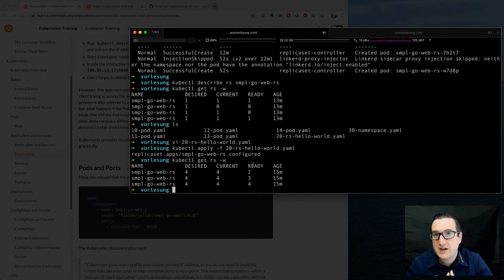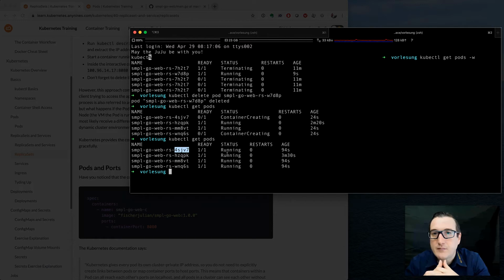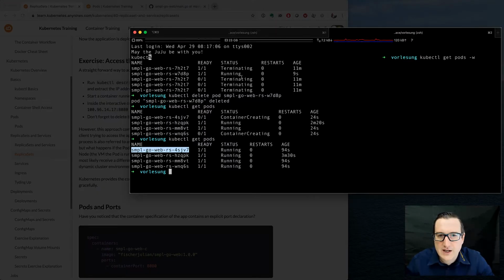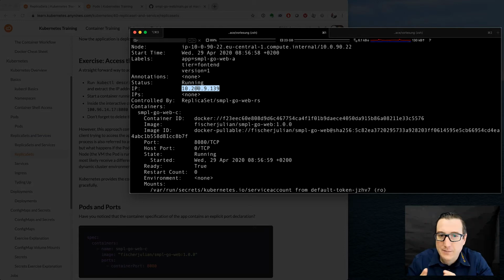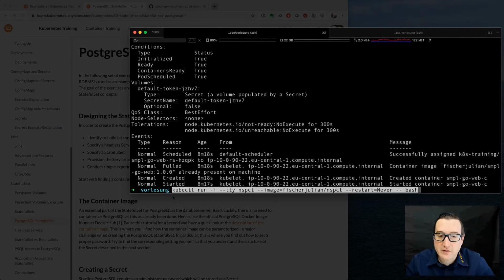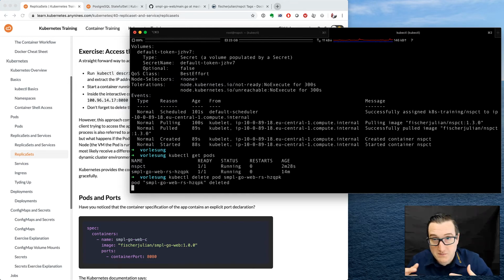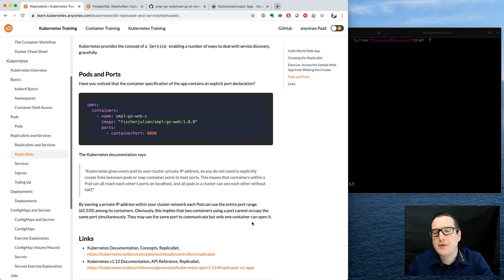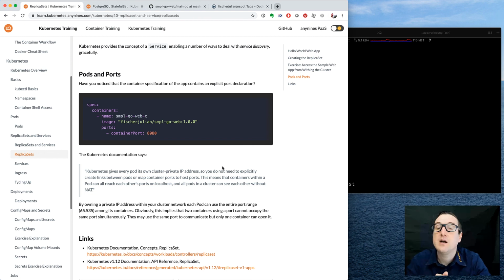Kubernetes Training #24 | Kubernetes · ReplicaSets & Services - ReplicaSets Part 4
This lesson covers how to run a stateless app in Kubernetes using a Replica Set.